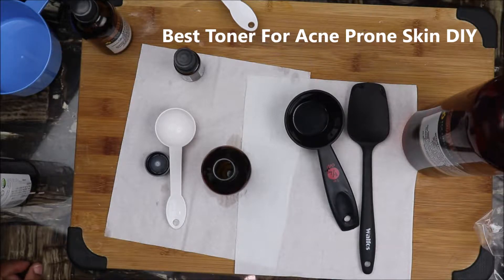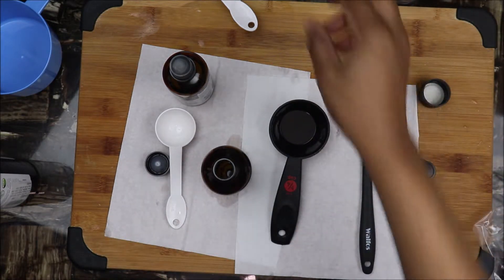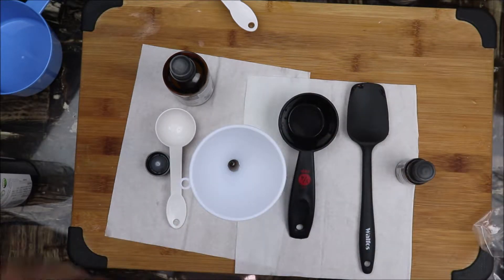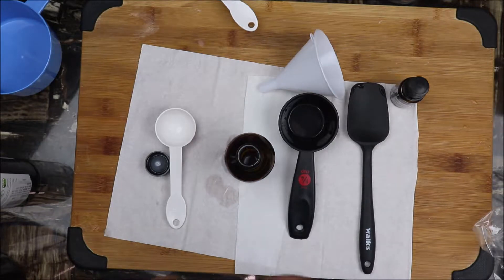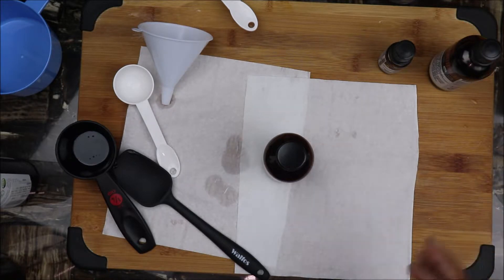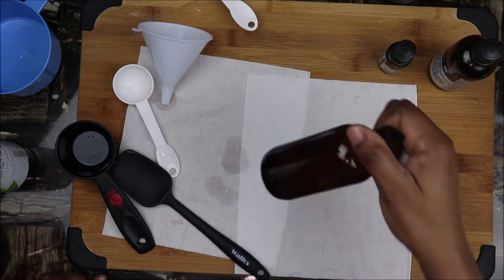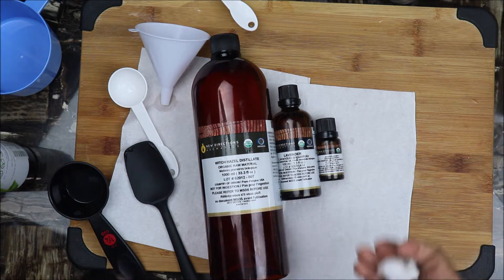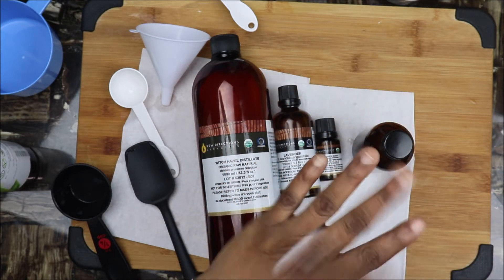Best Toner For Oily Acne Prone Skin DIY Homemade Toner For Natural Glow Witch Hazel & Essential Oils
Get glowing skin naturally with this homemade toner for oily acne prone skin.
What You Need To Make This Toner
1. Juniper Berry Essential Oil.
2. Lavender Essential Oil
3. Witch Hazel Distillate.

Please watch this short video in full for detail instruction.